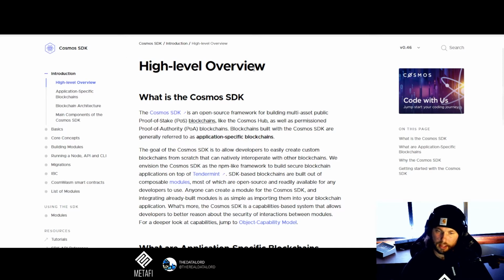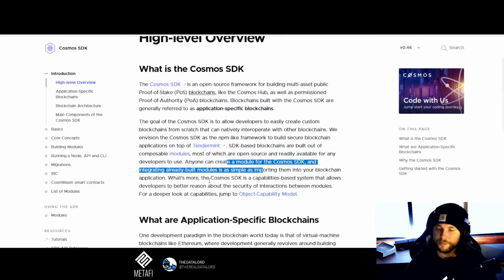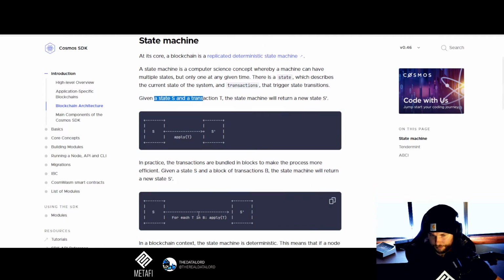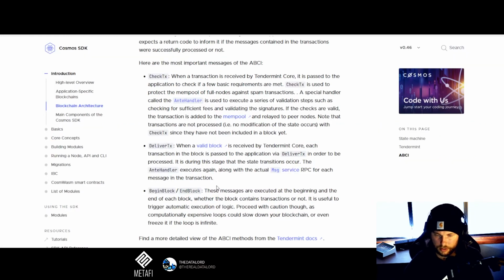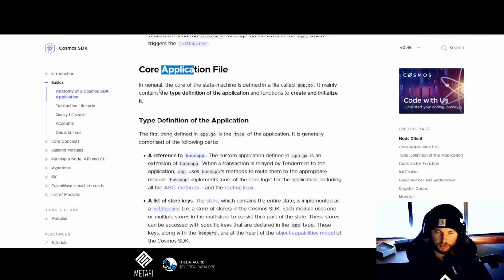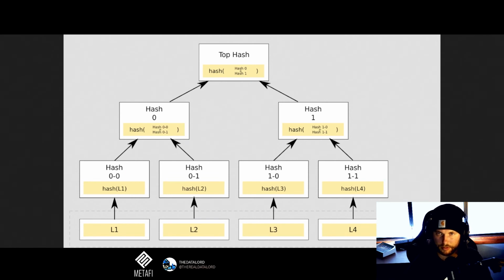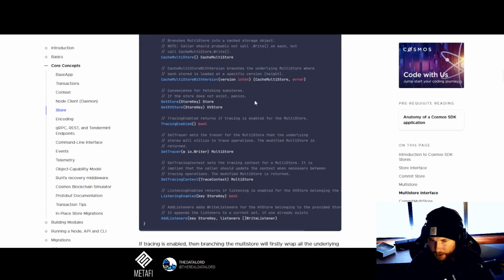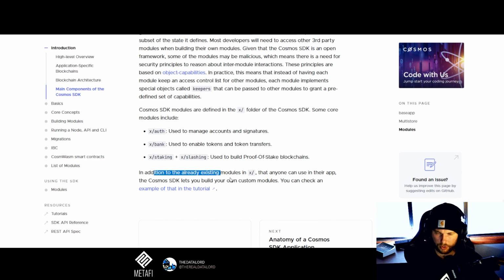Study Session - Cosmos - 1. Introduction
Welcome to a fresh new video series "Study Session" where we dive into blockchain research together and learn how to swim in the deep end of the pool.